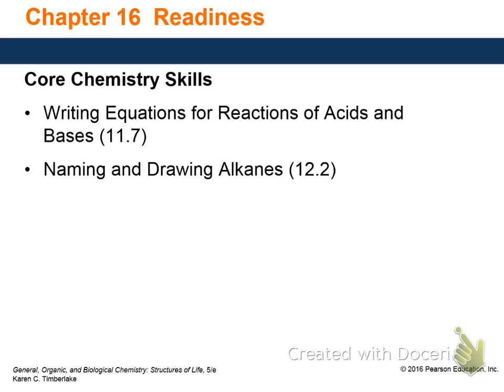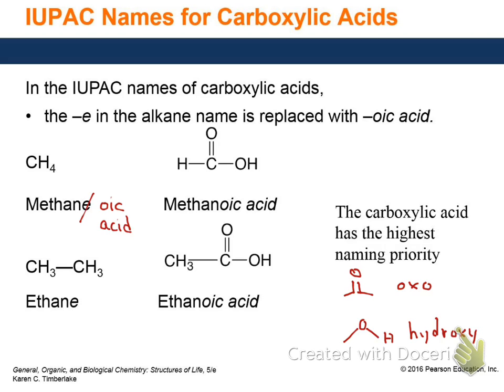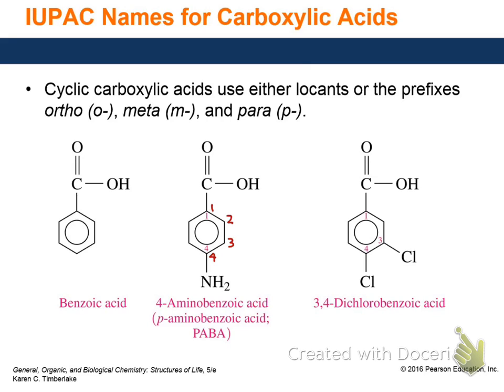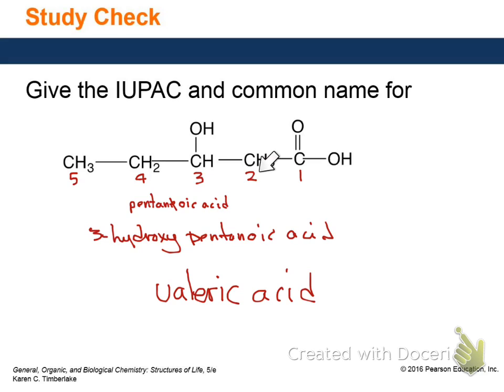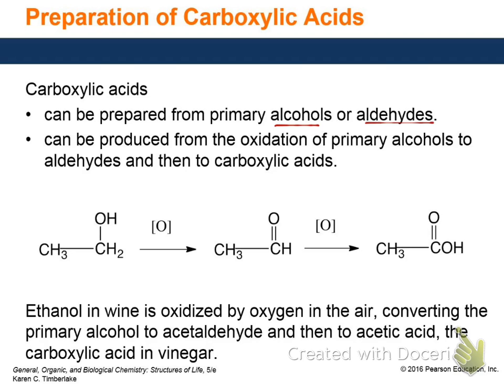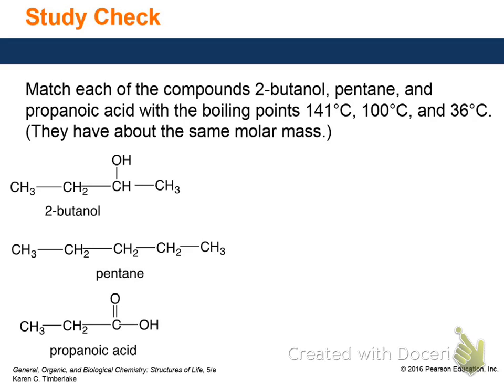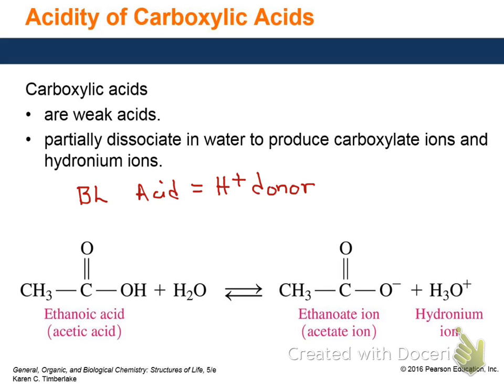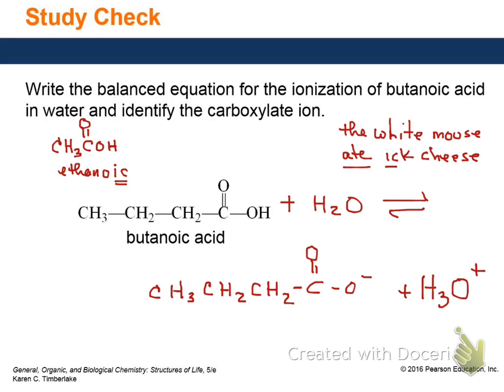Chem 3B 9-21-15 lecture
Timberlake ch 16.1-2